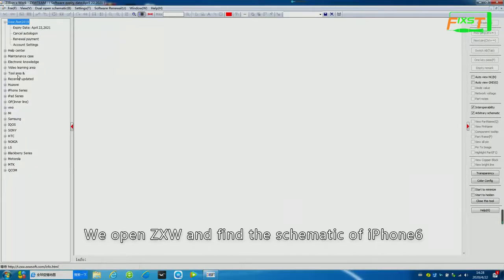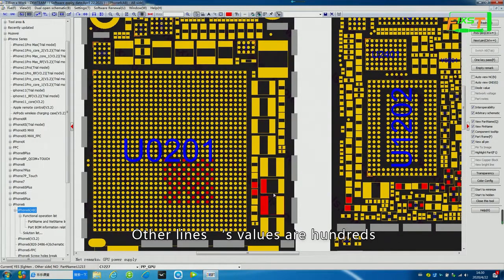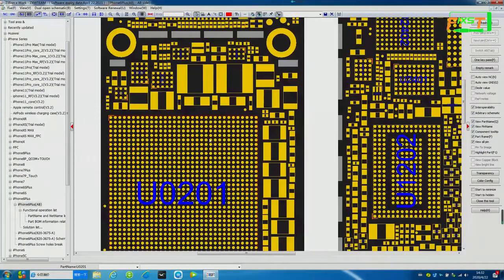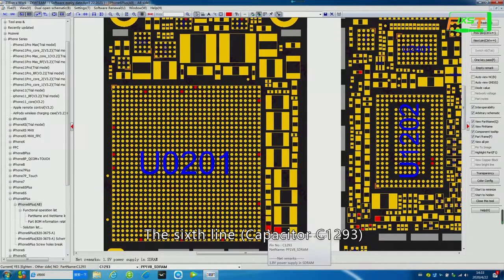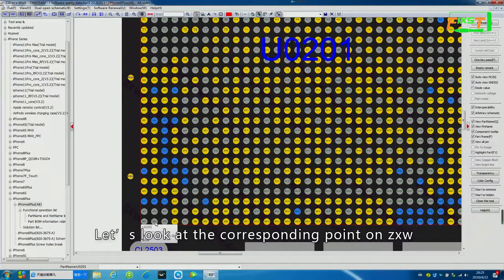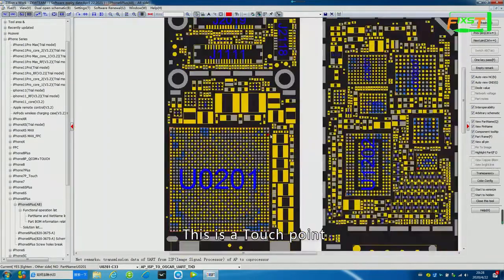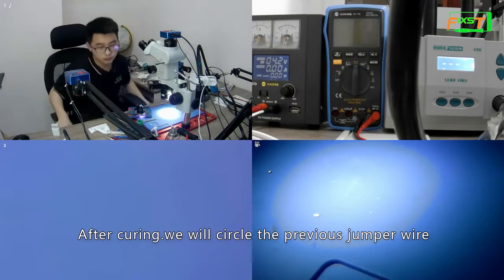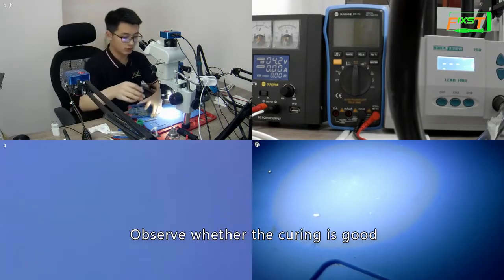A8CPU RIN MOBILE